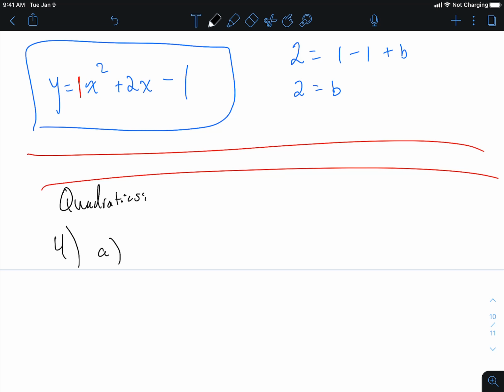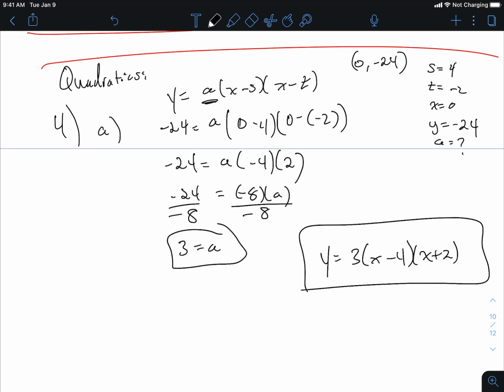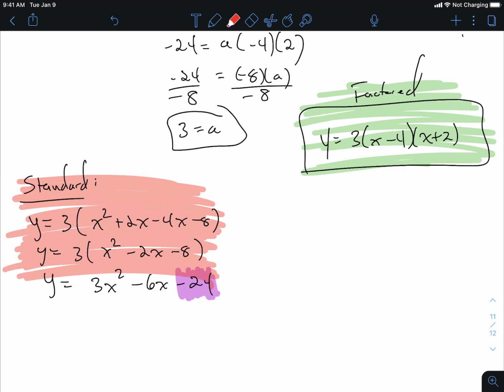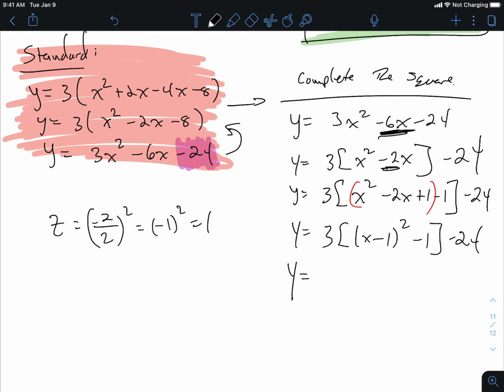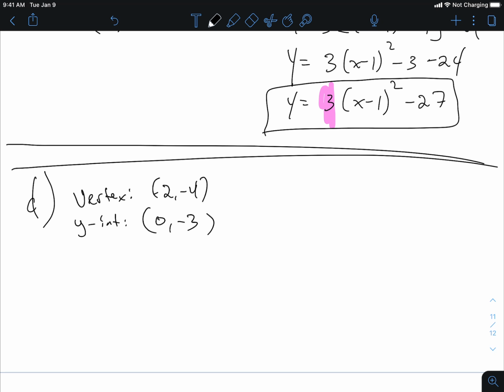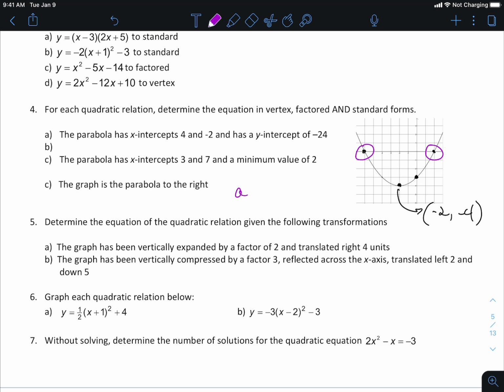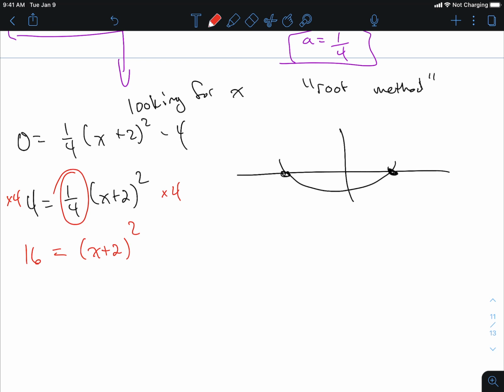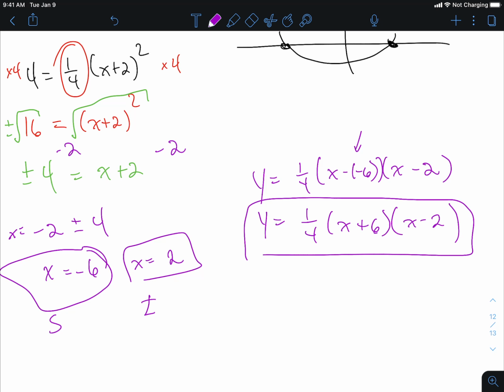Developing the Equation of a Quadratic - In all Three Forms